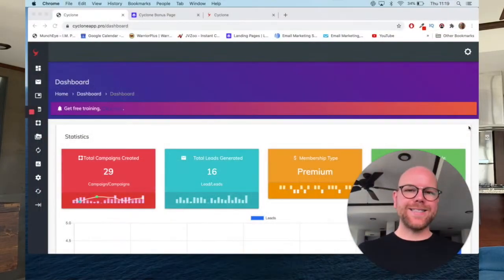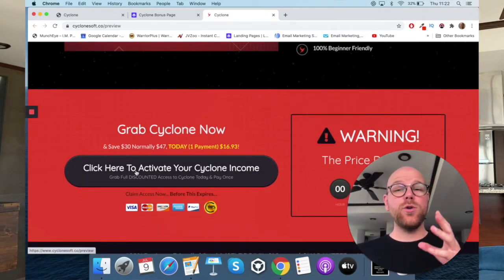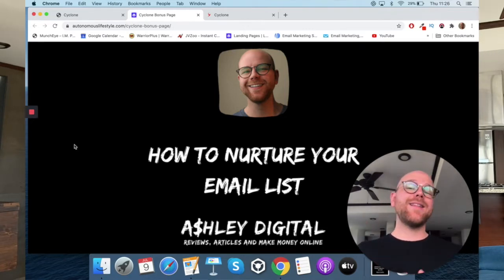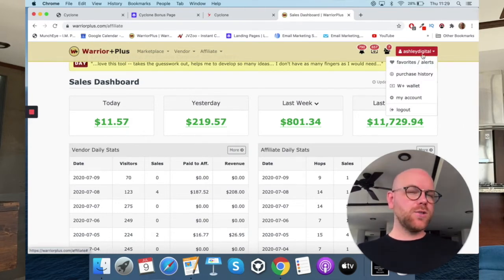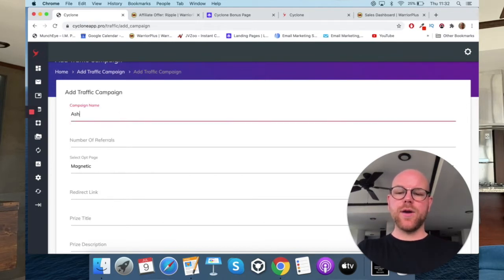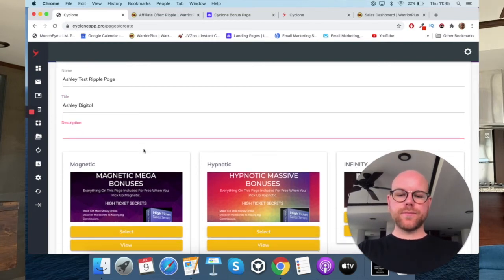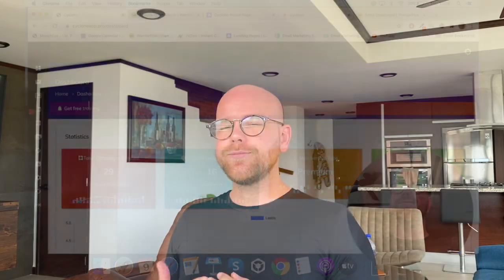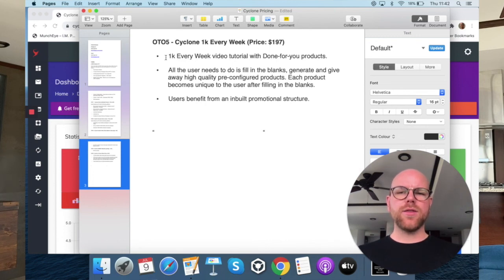Cyclone Review - 🚫WAIT🚫DON'T BUY CYCLONE WITHOUT MY BONUSES 🔥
So What Is "Cyclone" All About?

Revealed: The World's First ‘Self Perpetuating’ Smart Income App Creates..
THE LAZIEST INCOME SYSTEM
CYCLONE Generates Revenue In Stealth Mode For You… Without Your Intervention.

All You Have To Do Is Activate - Cyclone Does The Rest

🔥All in One Self Perpetuating Revenue System - It Generates Income For YOU
🔥Multiple Done-For-You Revenue Packages Included
🔥Viral Traffic Builder - Gets other People to Drive your Traffic
🔥Secret Stealth Mode - Generates Revenue on Autopilot 24/7… Without Intervention

💥It builds you a list at the same time as it generates Income
💥ZERO Monthly Fees or Overhead Costs
💥100% ‘CAN’T GET IT WRONG’ Newbie Friendly
💥Finally Get FREE Traffic & Sales Today…

➡️FREE Expert Training On How To Build An Online Business